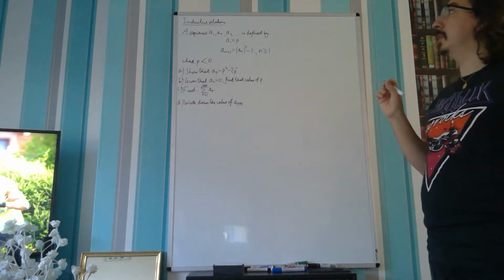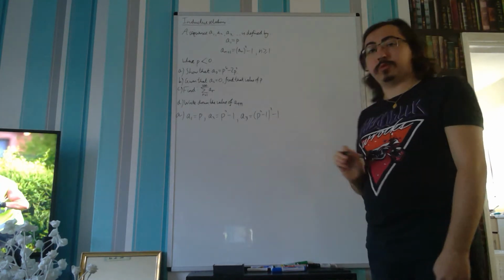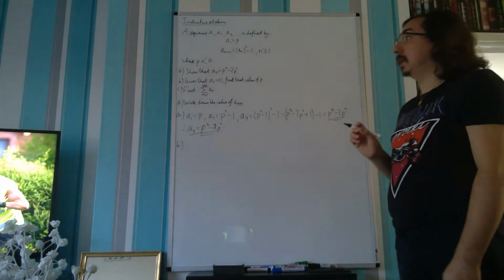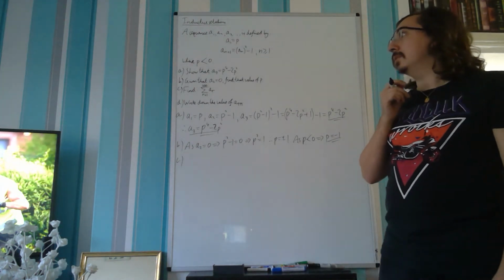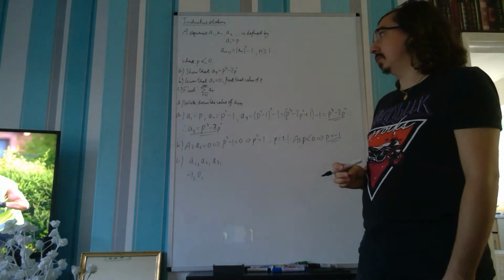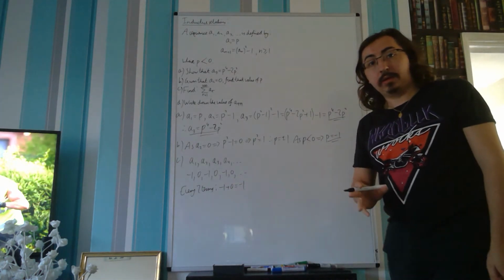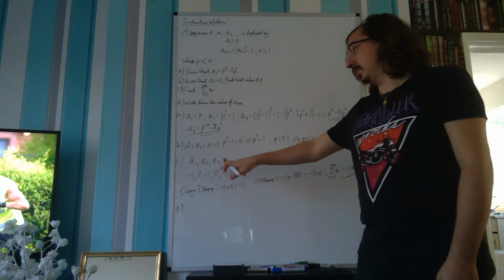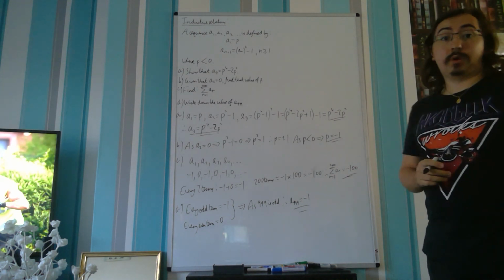A recurrence relation problem given the first term and subsequent terms algebraically.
A video giving a recurrence relation problem given the first term and subsequent terms algebraically such that the first term is p and the relationship for subsequent terms is given by a_(n+1)= (a_n)^2 - 1, where p is less than 0.